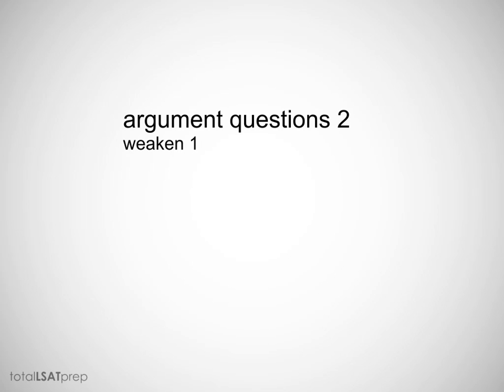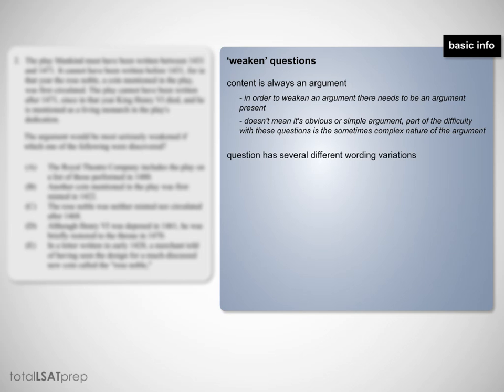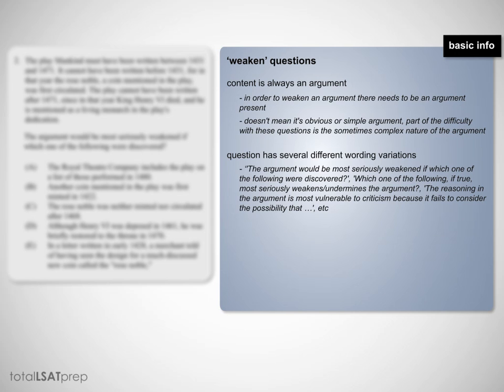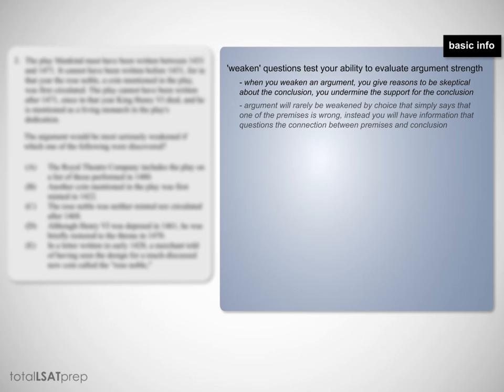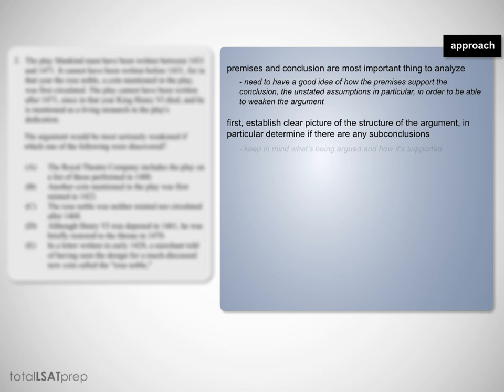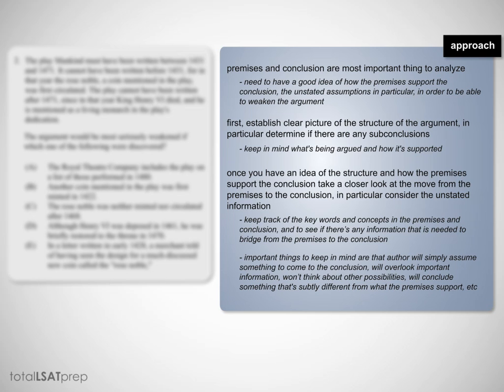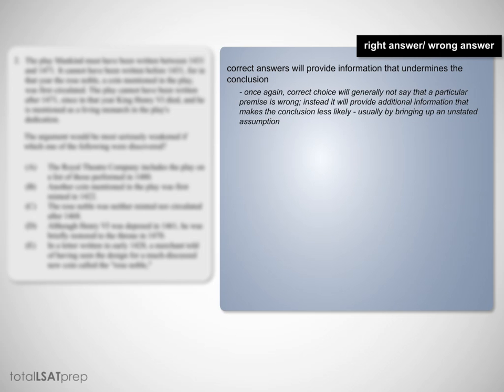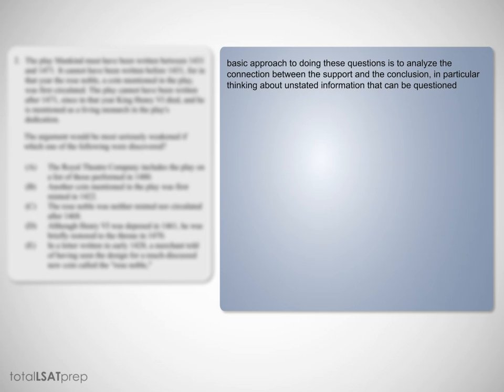LSAT Logical Reasoning 2 - weaken questions clip.mp4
This is a clip from the video that introduces the basic variation for the 'weaken' questions and explains the step by step method for doing these questions.  The question is blurred out because of LSAC license restrictions; obviously in my actual videos the question isn't blurred out.